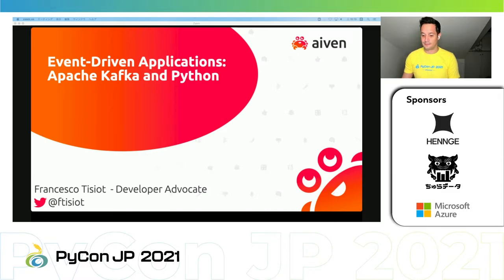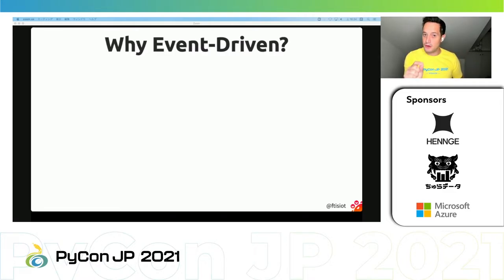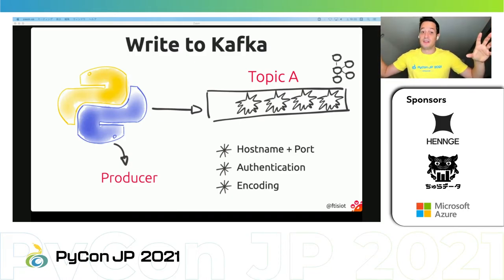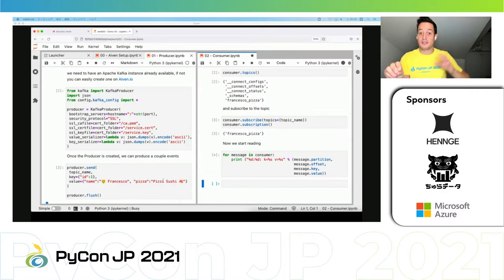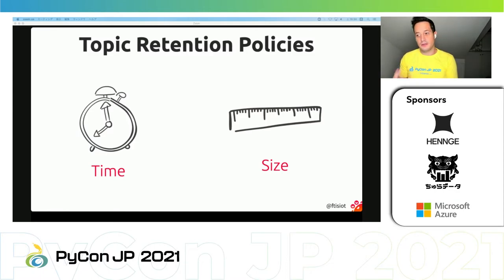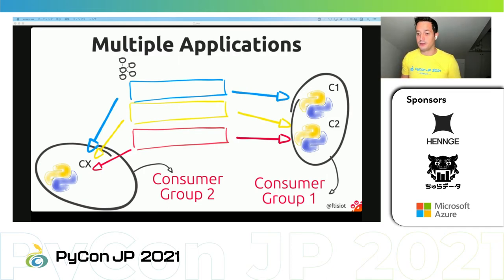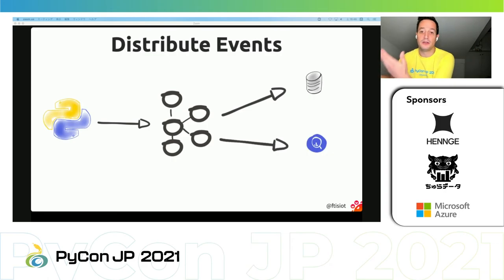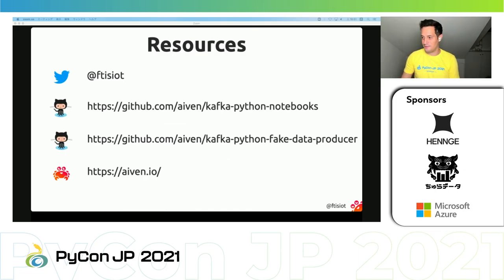[PyCon JP 2021] Event-Driven applications: Apache Kafka and Python (Francesco Tisiot)